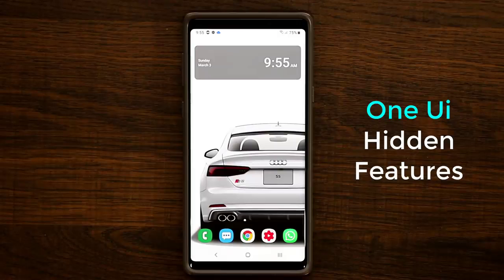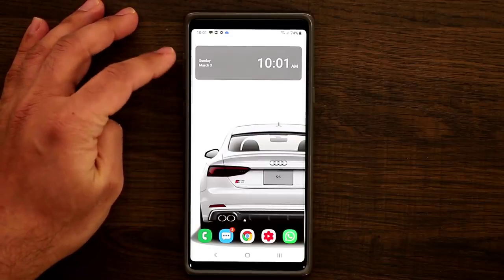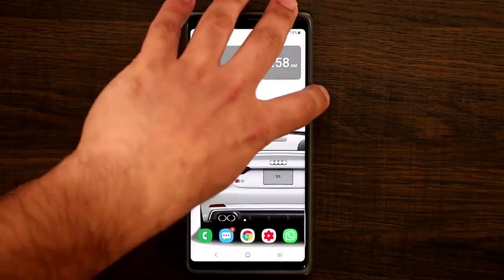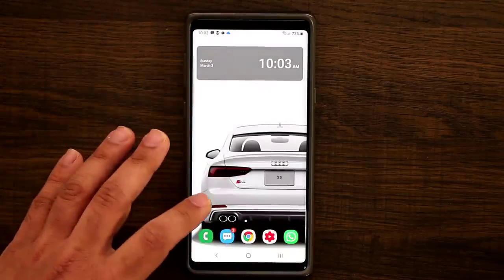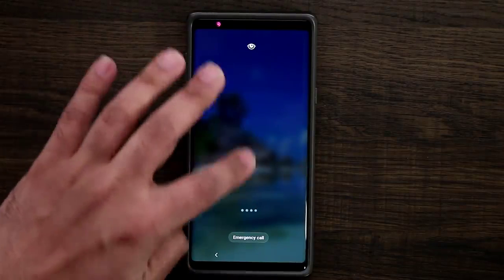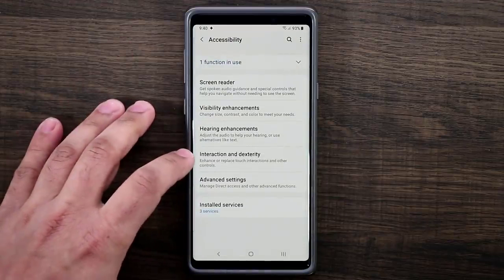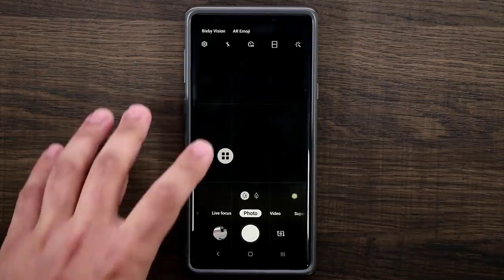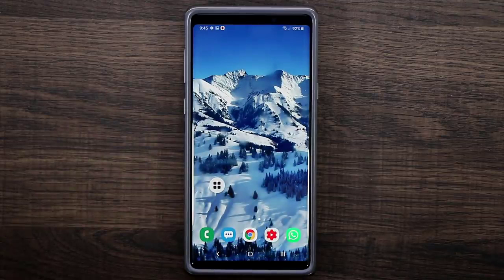Samsung One Ui - Discover these 10 HIDDEN Features 2019